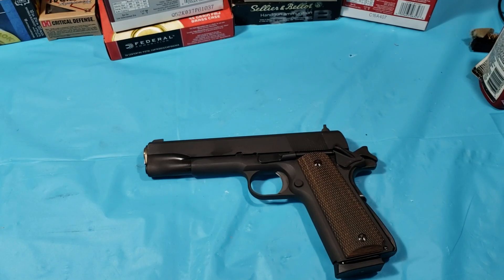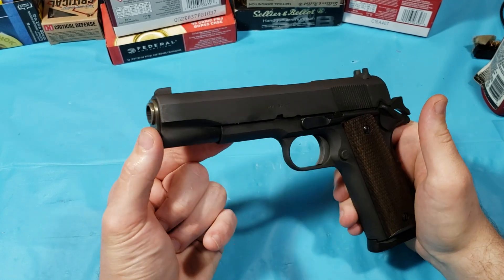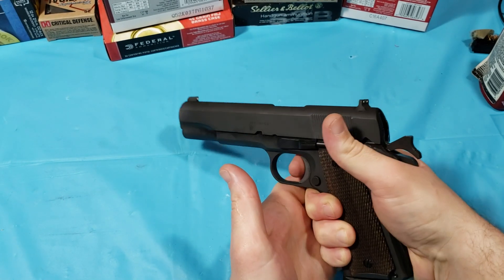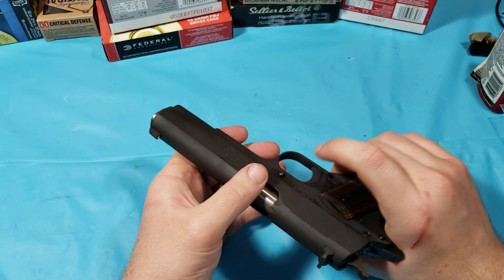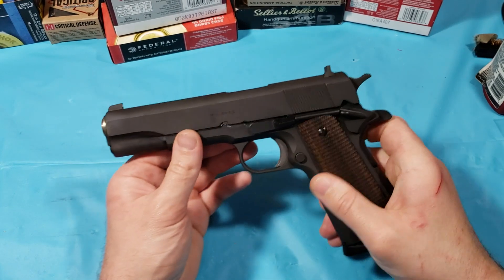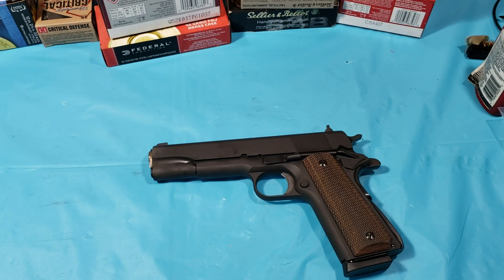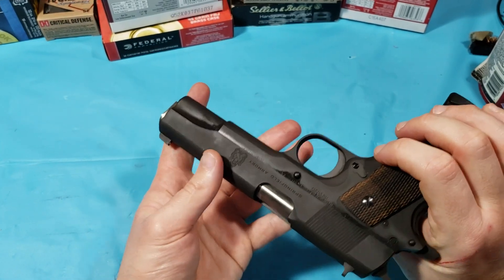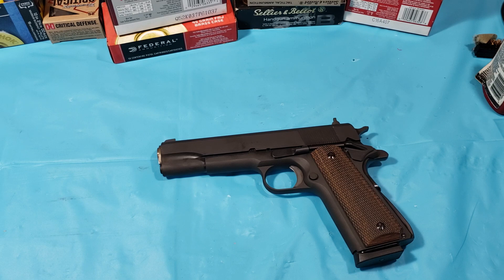Springfield 1911 defender series (mil-spec) 45 acp